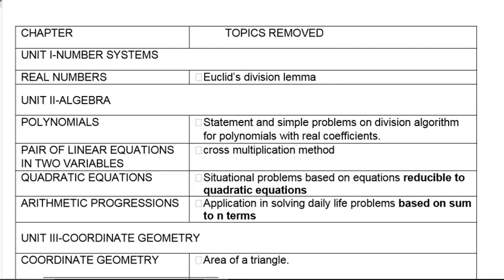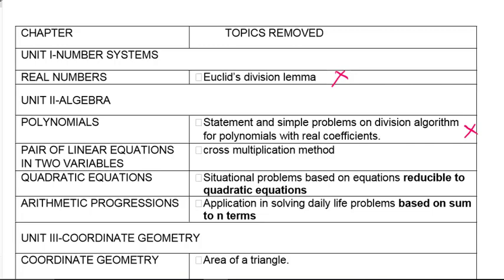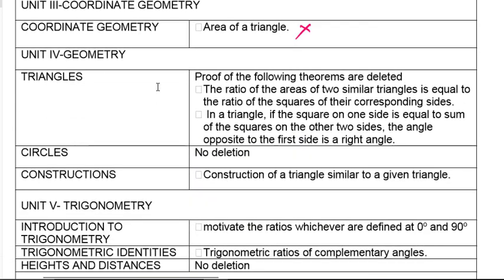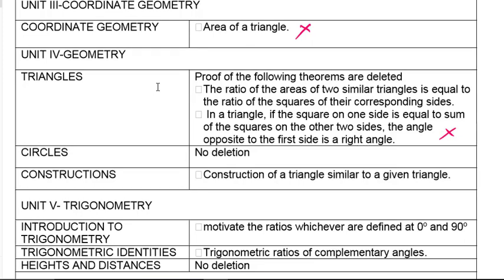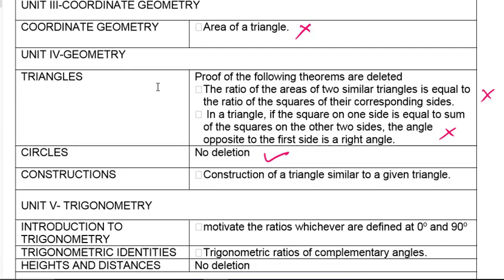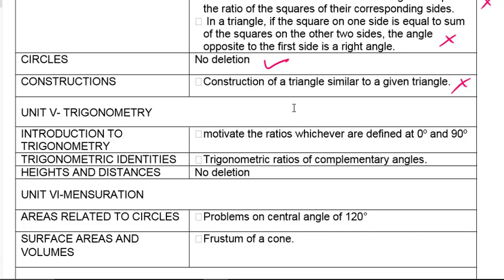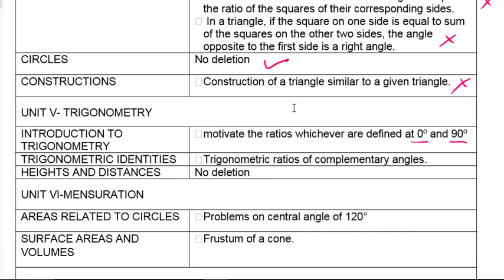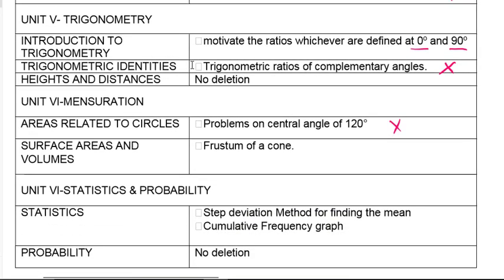Deleted Portion for CBSE | Mathematics X (2020-2021)